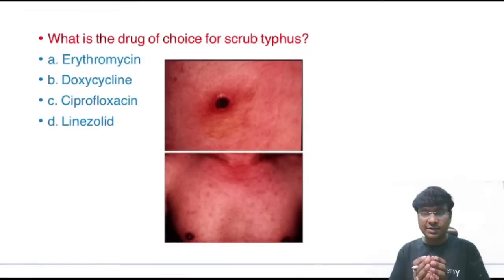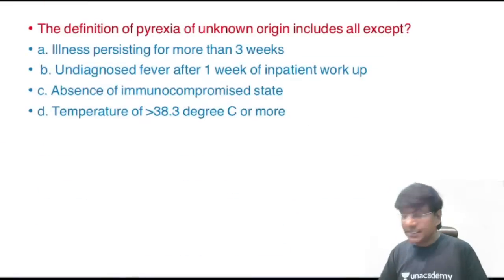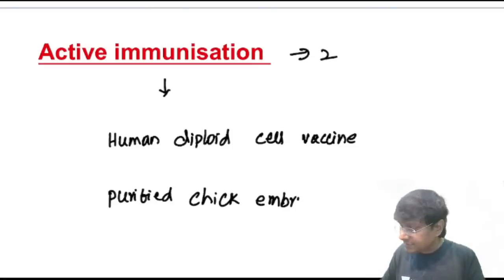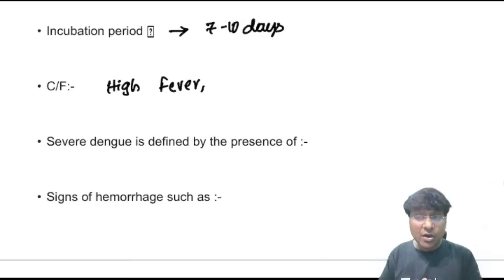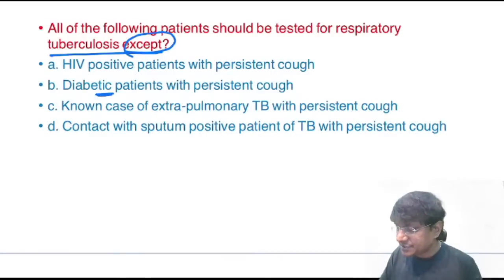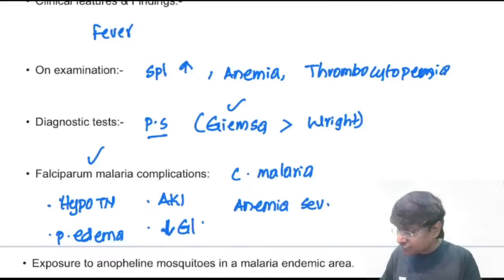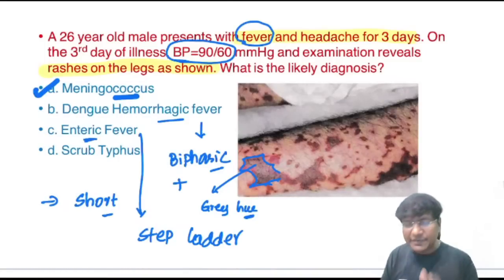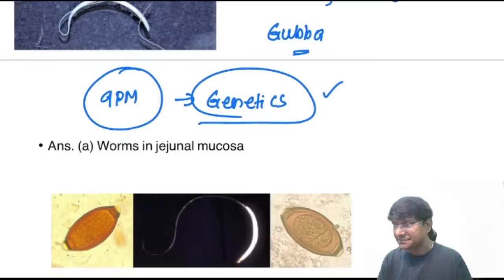NEET PG 2023 | Image & Clinical questions- Infectious Diseases | General Medicine | Dr. Rajesh Gubba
Welcome to our live session on General Medicine for the NEET PG 2023 exam. In this session,  Dr. Rajesh Gubba will be covering key topics and concepts and Image & Clinical questions- Infectious Diseases that are essential for the exam. Our experienced faculty will provide in-depth explanations, practical examples, and strategies to help you succeed. We will also be taking questions from the audience to ensure that all your doubts are cleared. Don't miss this opportunity to improve your understanding of General Medicine and ace the NEET PG 2023 exam.